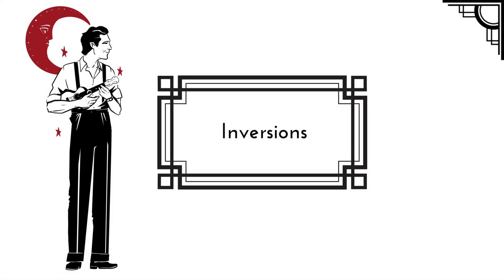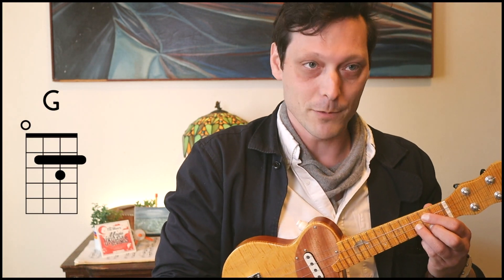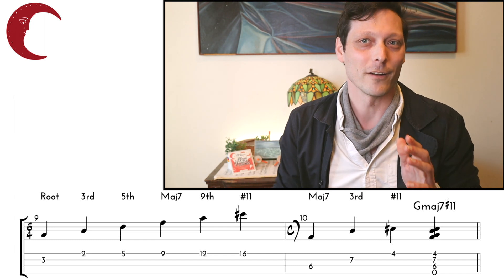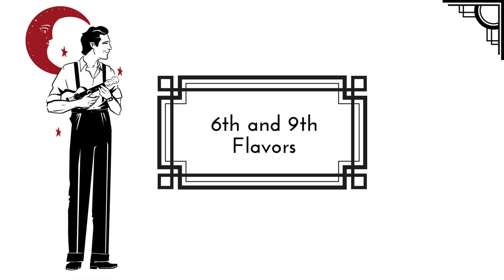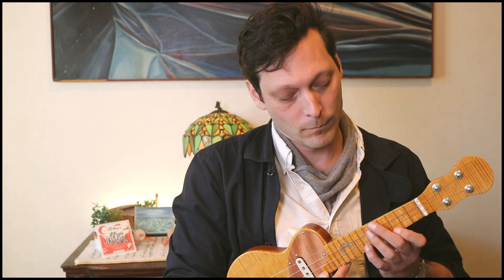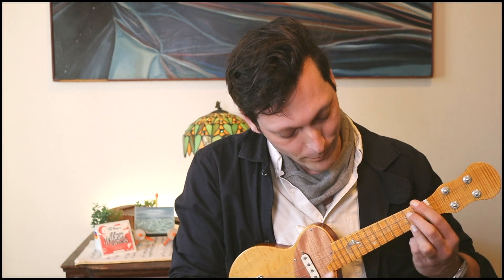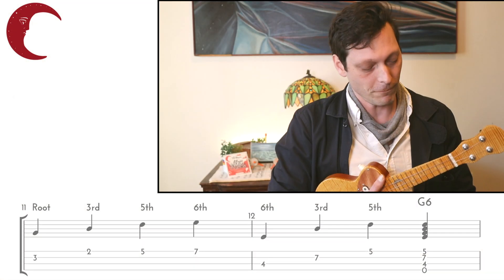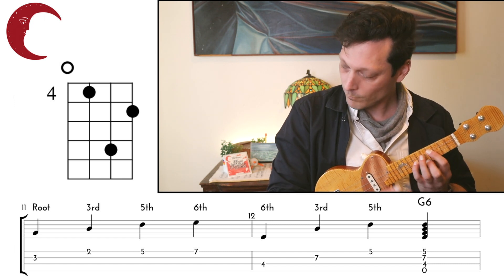Try These Jazz Chords for Ukulele Instead of G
Let's take your G major chord up a few notches. These new voicings up and down the fingerboard all give us the sound of G major in a different way. Let's see how the major 7th, 6th and even a sharp 11 sound over top of this basic chord.

Join the Magic Ukulele Club for an hour of lessons working the melody,.chords, soloing, a backing track, and three livestreams on the 1931 Jazz standard 'Out of Nowhere; where you can put these chords to use!

From Bing Crosby, to Django Reinhardt, to Charlie Parker the 1931 Johnny Green song 'Out of Nowhere' has become a must know jazz standard.

0:00 Introduction
0:30 What is a G Major Chord?
2:13 Inversions
3:17 Major 7th Flavors
7:25 6th and 9th Flavors
10:17 Wrapping Up